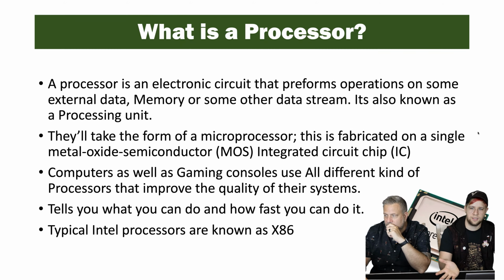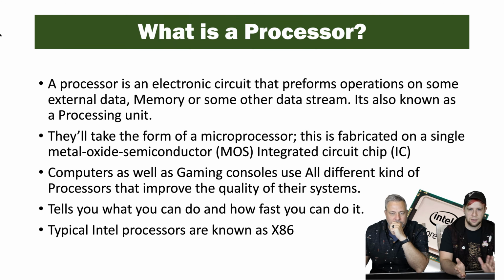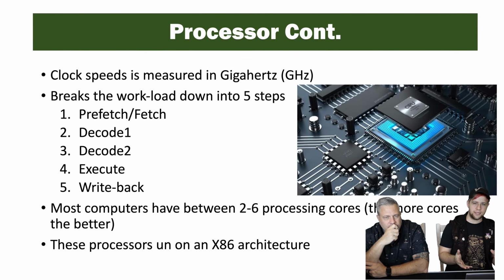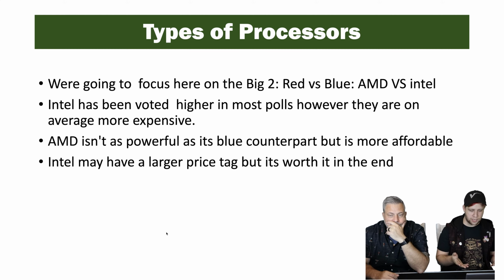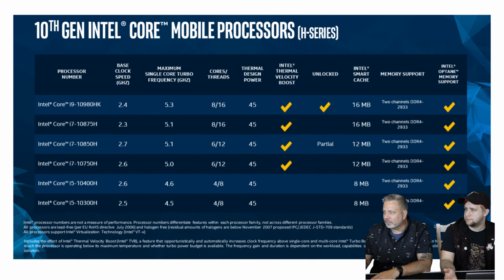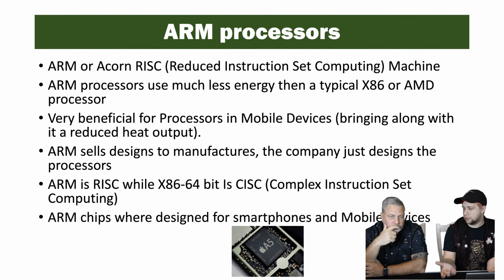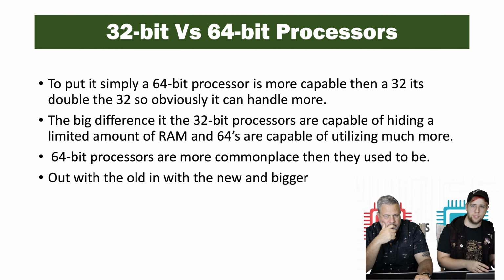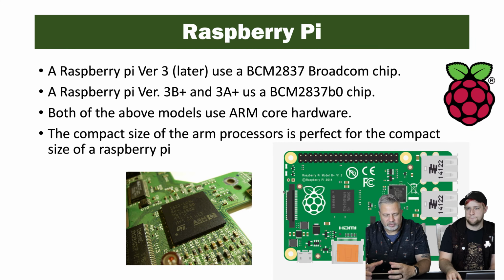Computer Processors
Tonight Mako will be guiding us through the world of computer processors.

Raspberry Pi
Intel i9 (8 core)